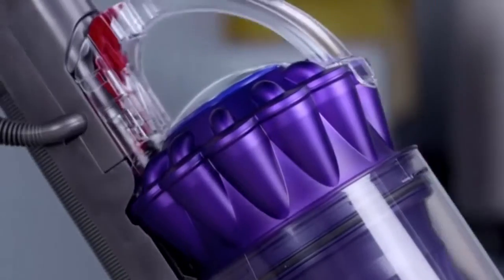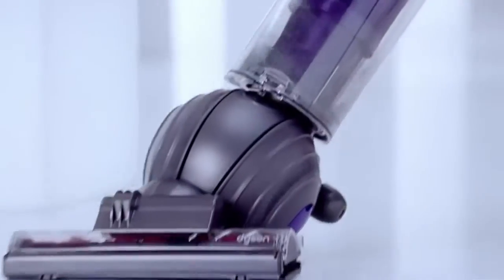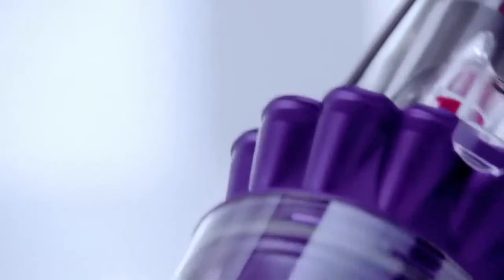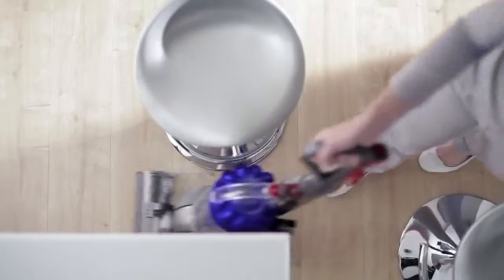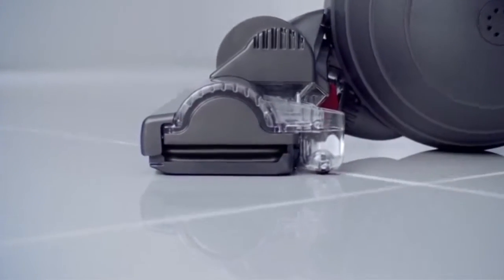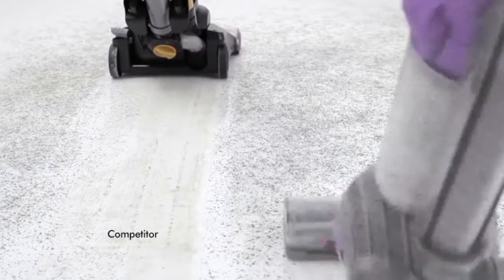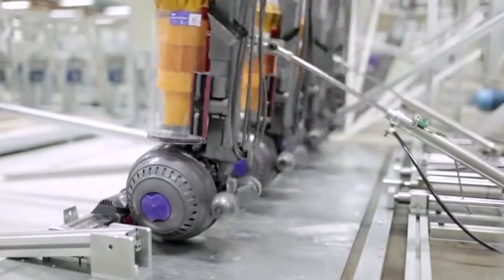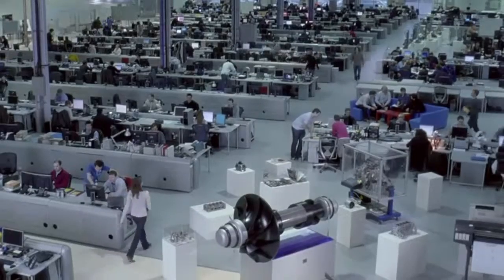Dyson's most advanced Cyclone Technology: Upright Vacuum Cleaners